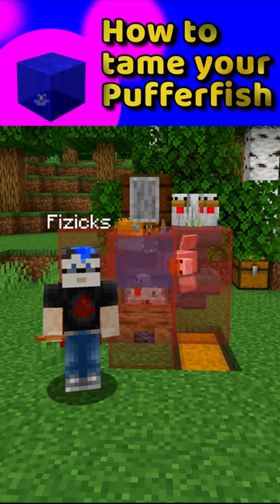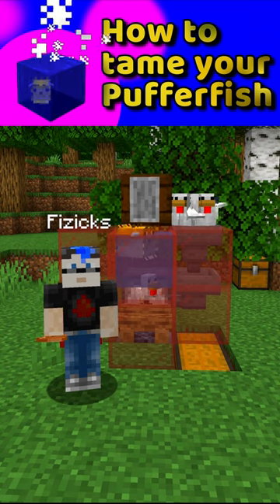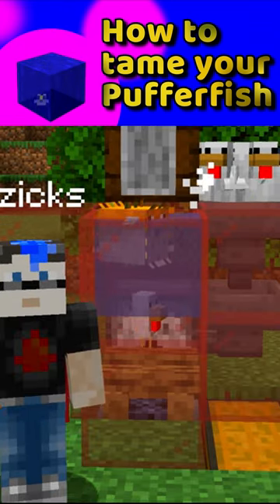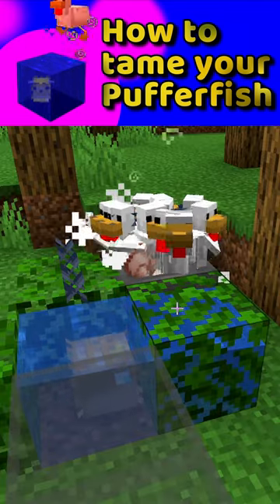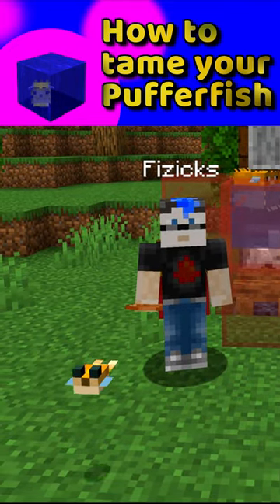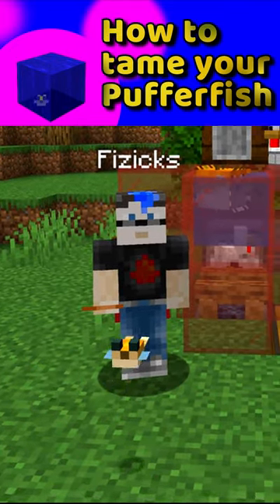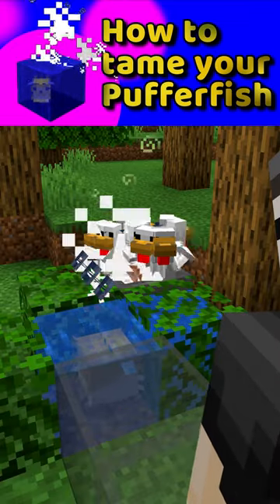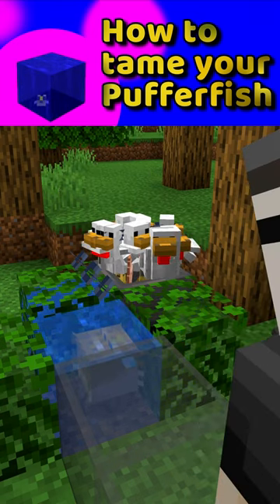How to Tame your Pufferfish Minecraft 1.20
Pufferfish are super fun in Minecraft but they can be tricky to use in survival farms. While designing a new raw chicken farm for my friend Winnie Wriggle I kept having problems with my Pufferfish killing the wrong chickens. I discovered that you can "train" the Pufferfish to move any direction you want...